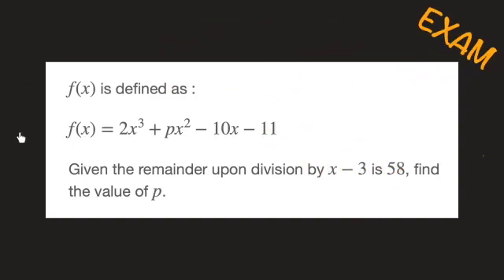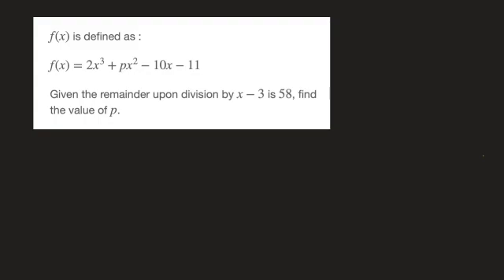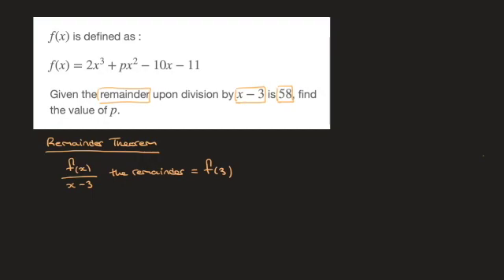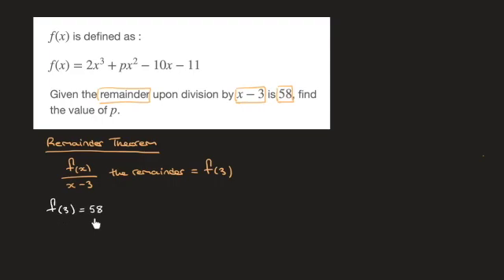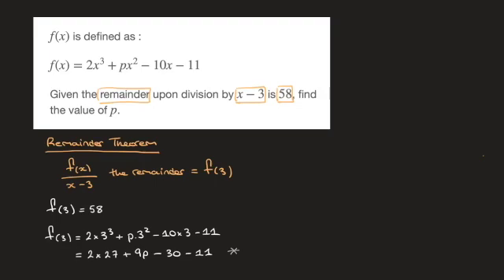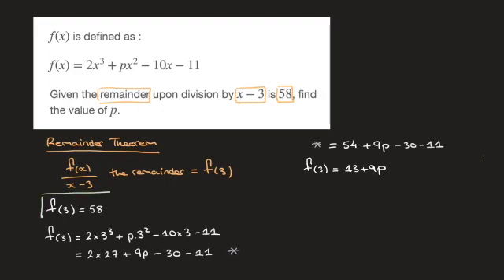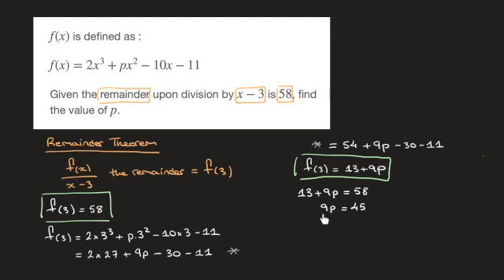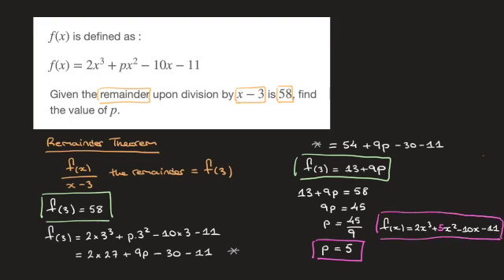Remainder Theorem - Polynomial with Unknown Coefficient - Exam Question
In this Remainder Theorem Exam Question, we learn how to find a polynomial's unknown coefficient, given the value of the remainder obtained when we divide f(x) a given linear function.
The method is explained in detail.

ONLINE LESSON NOTES, EXERCISES, TUTORIALS & WORKSHEET(S)